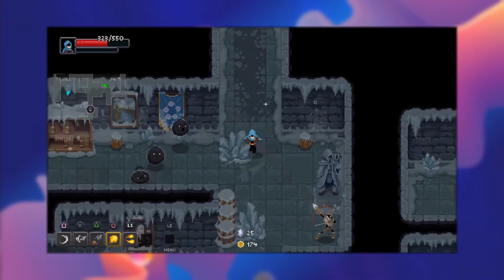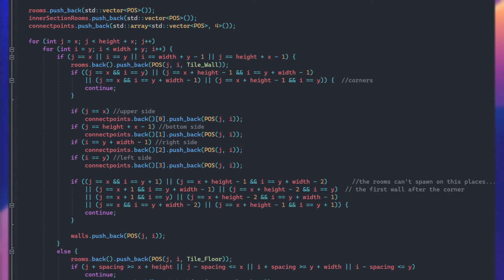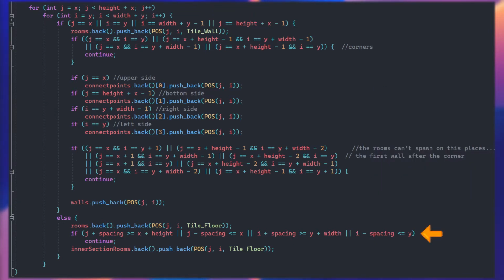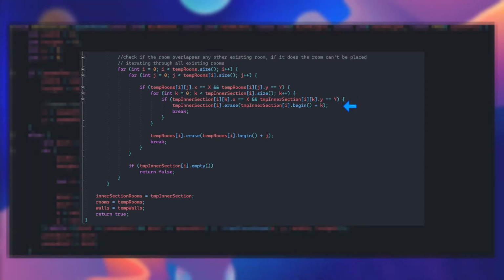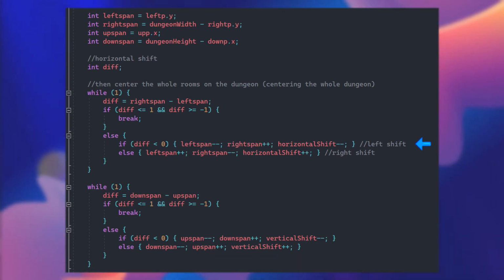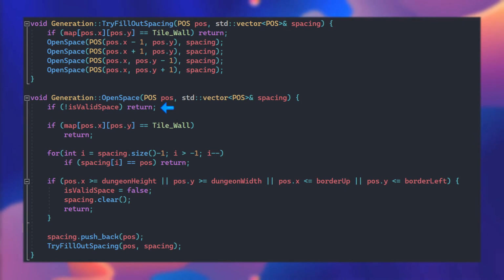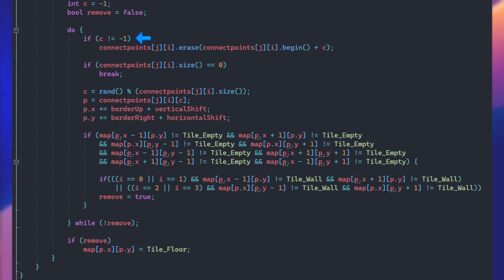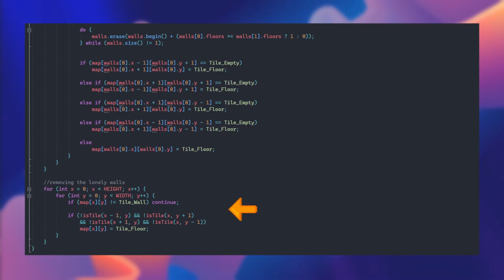HOW to CREATE a DUNGEON | Making a Roguelike Part 1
In this video I explain how my dungeon generation works. I go through the code, and explain it in details. I am planning of creating a roguelike game from scratch using OpenGL and programming it in cpp.
This will be a series of videos of how to make a roguelike game. I will also do some devlog along the way!